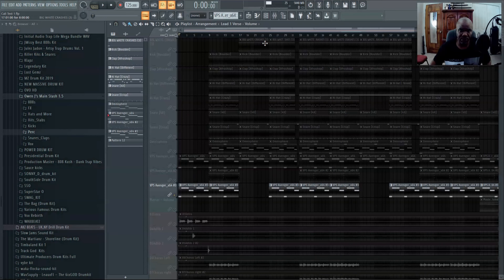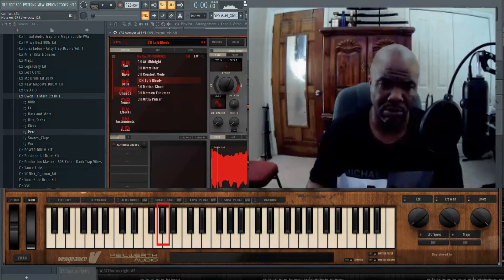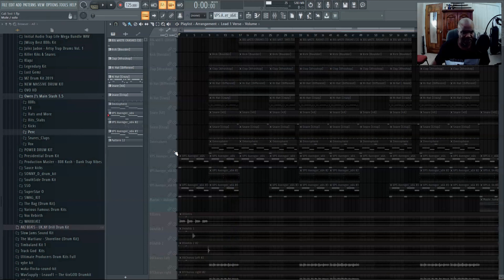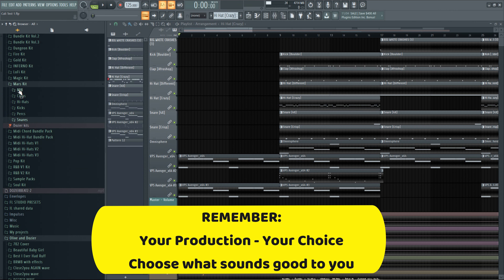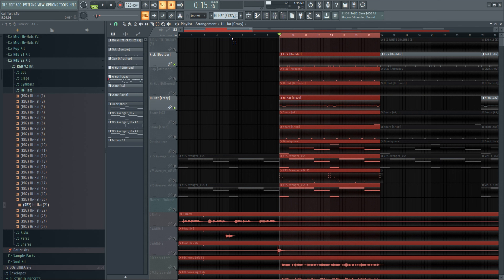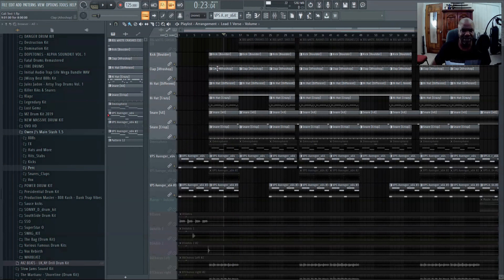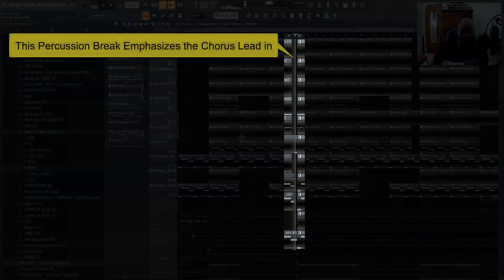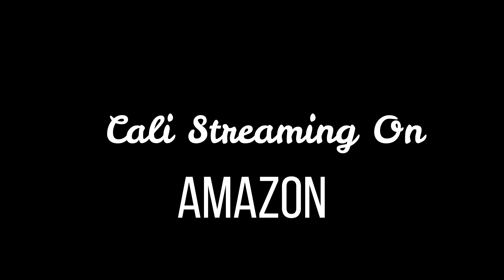"Witness The Rise: Making a Hit RnB Song "Cali!"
Olive & Dozier have released Cali... a new RnB jam for the world to hear.  Here Dozier goes over the process of creating the song and constructing the format of the track and walking you through the sounds. Showing you both the chorus/hook and set up of the verse, showing which VSTs were selected, as well as which plugins were applied to create this new song. Watch to learn the creative process including changing sounds, adding plug-ins for affect & how one instrument can be made to sound like many.

We release new music twice a month or BUY EARLY by going to our

Learn about plugins for FL Studio or Protools. Walk through content on how to create music, songwritting, editing music, formatting songs. Ominisphere Plugin earn more about the world of song production by watching videos that teach archiebeatz or ocean beats. For the love of beat making, music producer be rocking servida music Servida Music,andrew huang, kylebeats, chuck beats, Simon Servida,Making beat in Fl studio, making a beat, timbaland, timbaland how to make melodies,how to make samples,melody tips and tricks, unison, midichord pack,machine masters, youtubemusic